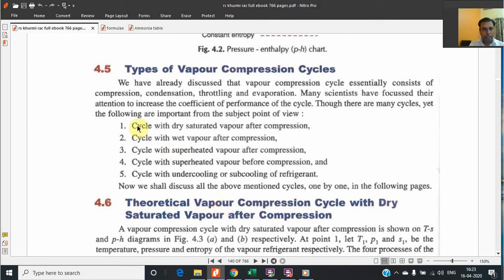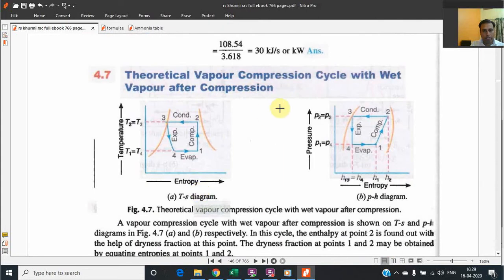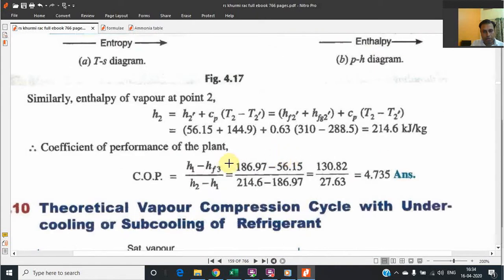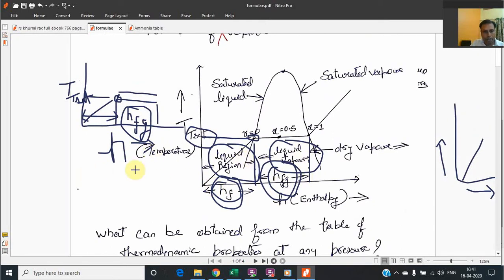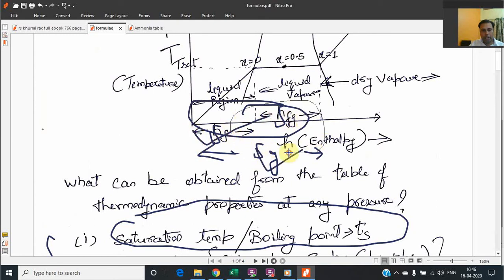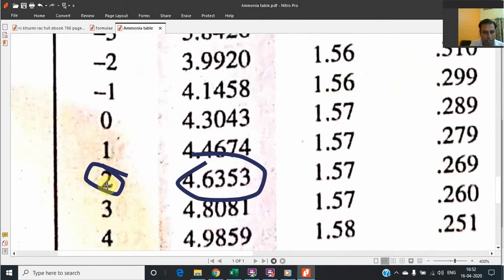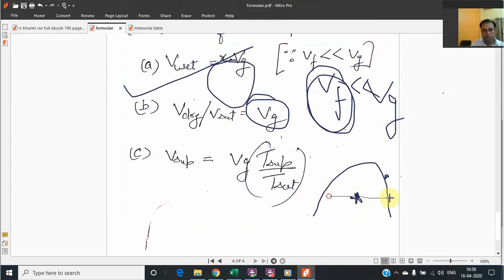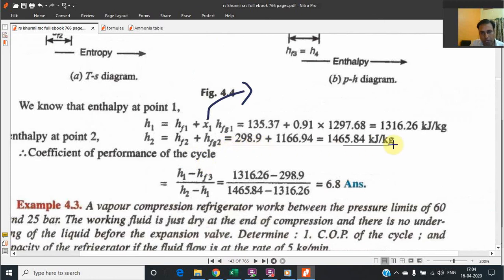How to solve questions on Vapour compression refrigeration system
In this lecture, it is explained how to solve numerical problems on the vapour compression system. It is the compulsory portion of Gate also. Beside this I have also explained how to see refrigeration table in a very simple way.